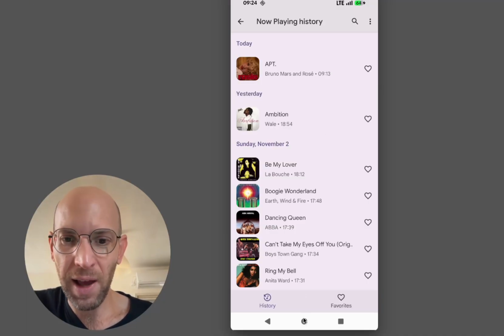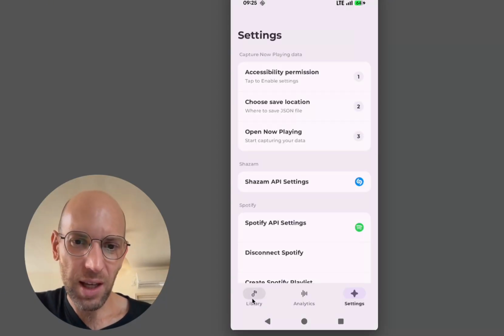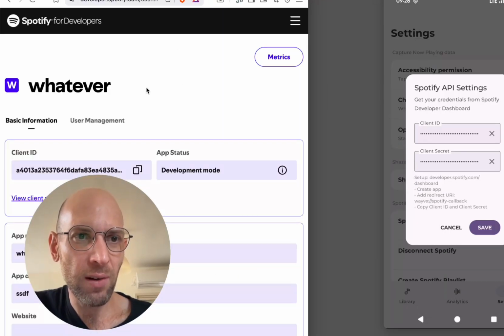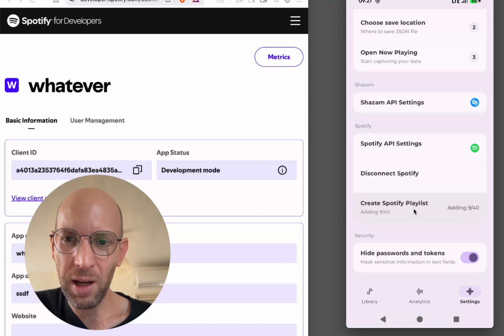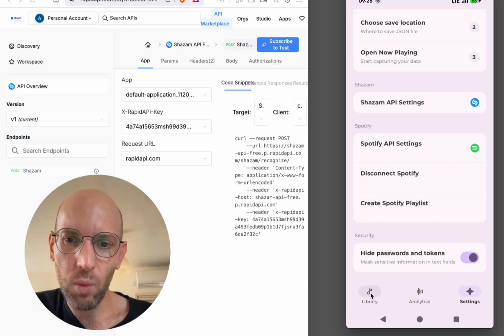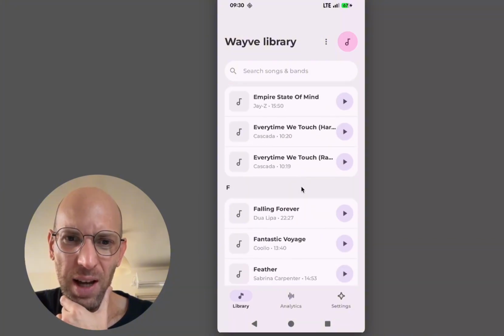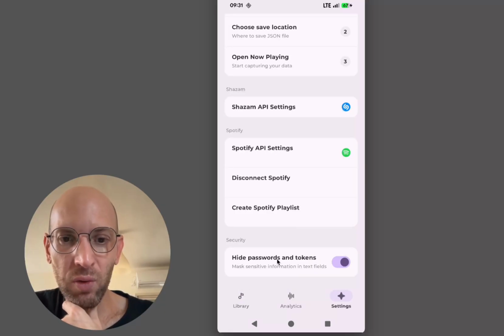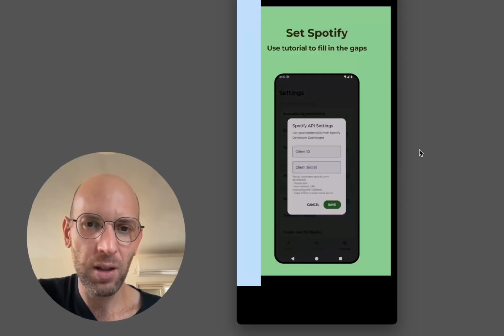wayve - Free music detection app for Android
Vibe coded an app that uses Shazam's API to send detected songs as a playlist to Spotify, it also supports the Now Playing app from google.

Send a PM of your email address to start testing it out yourselves, my plan is to release it as an open source once it's up on the Google Play store.